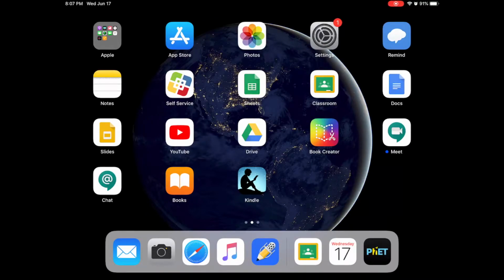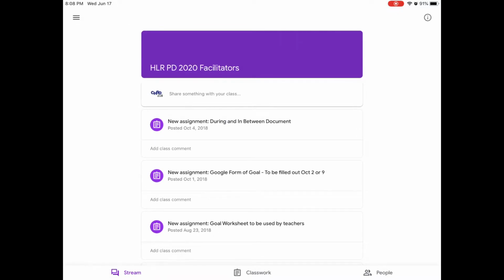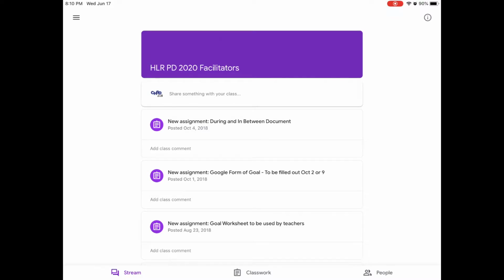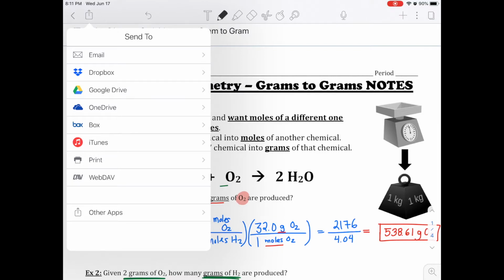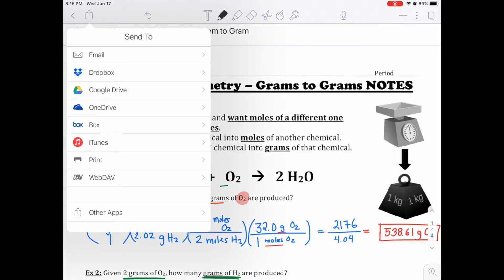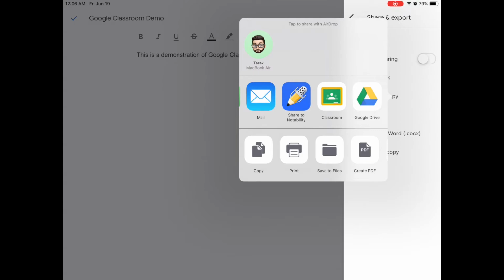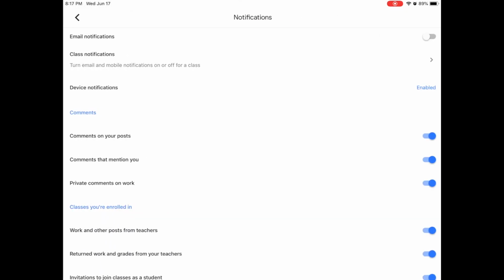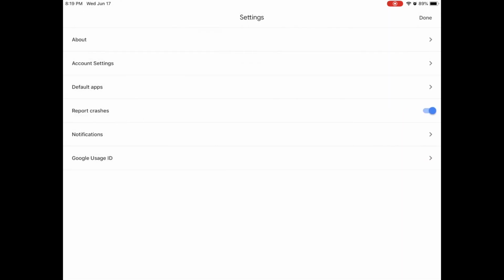Using Google Classroom - Student Tutorial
This is a student tutorial for using Google Classroom.